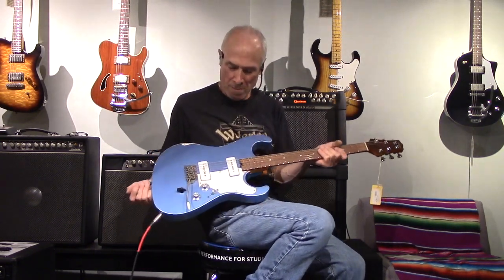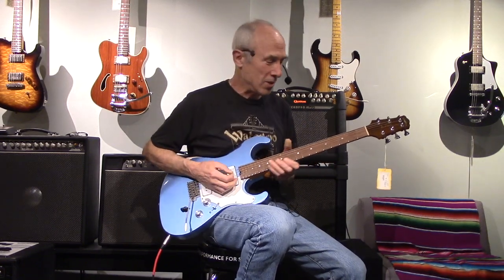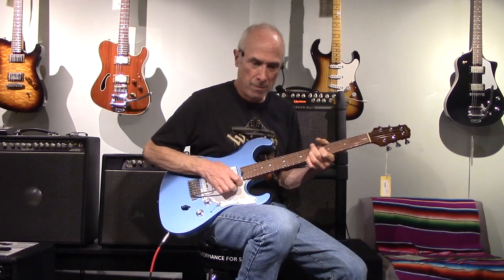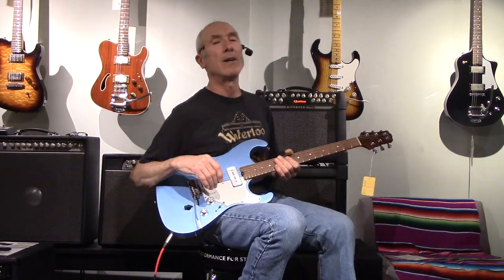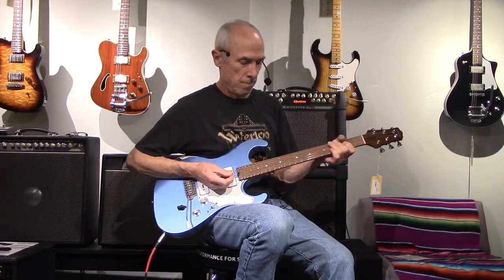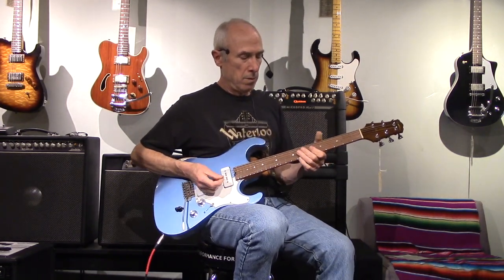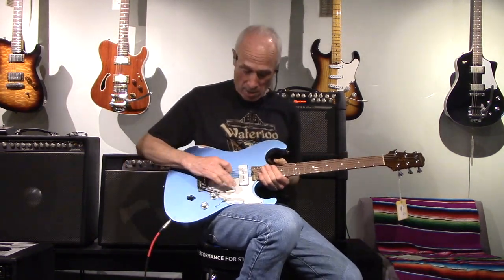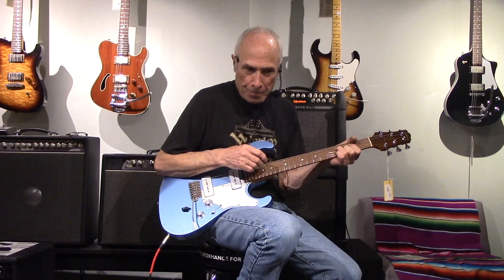Asher Marc Ford Signature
David demos this killer Asher Marc Ford Signature guitar, additional specs and photos are available on our Reverb Shop